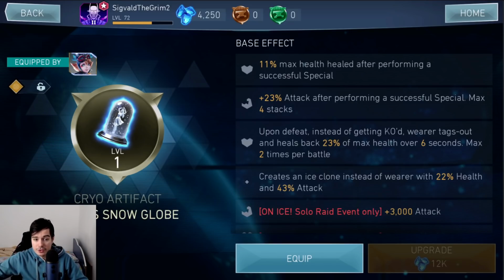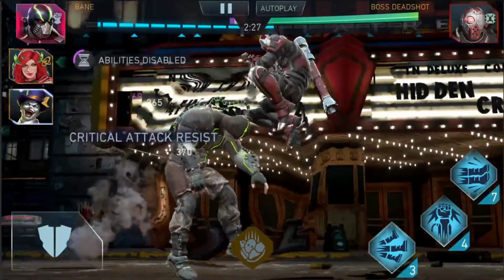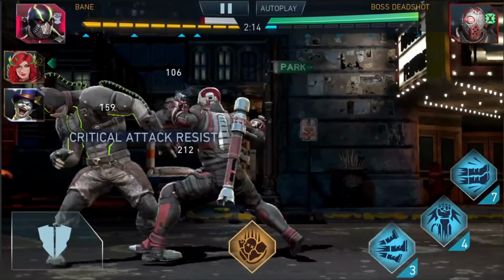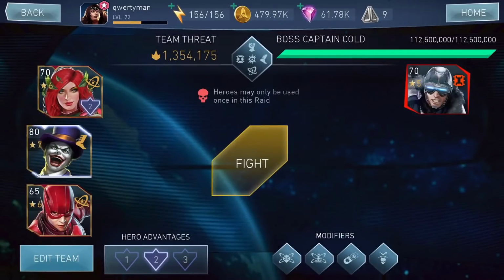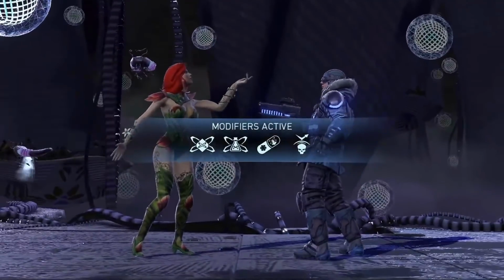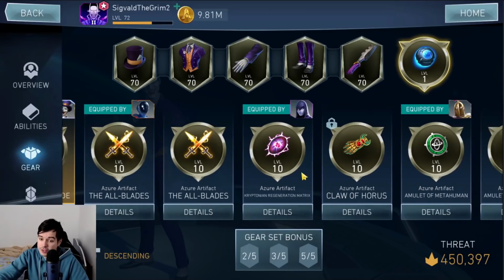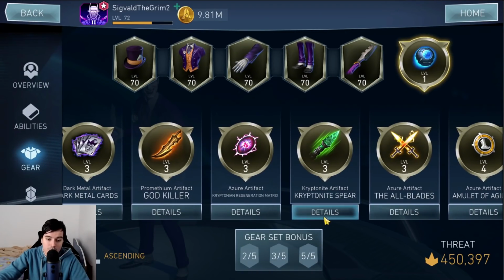How Good Is Nora's Snow Globe Injustice 2 Mobile